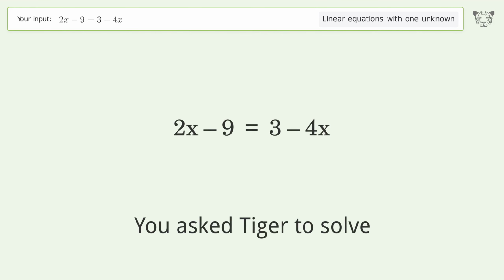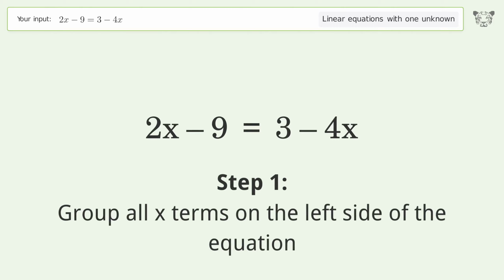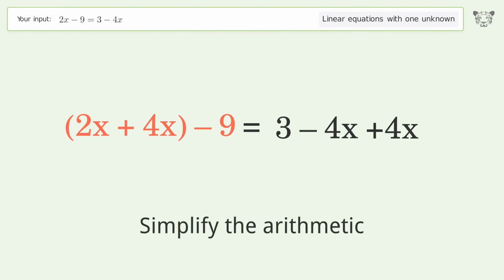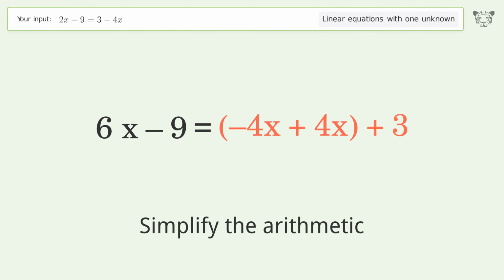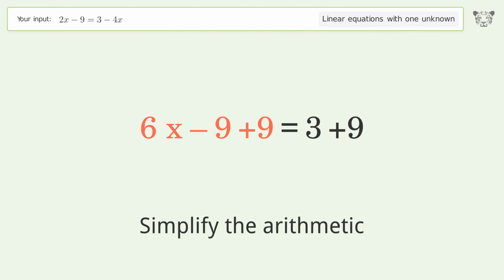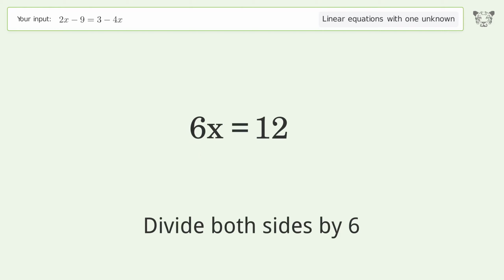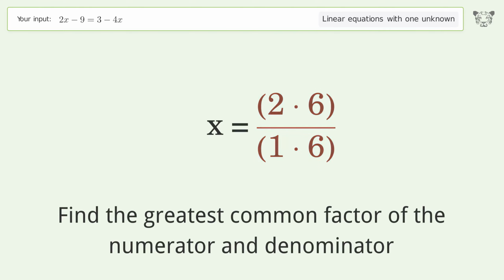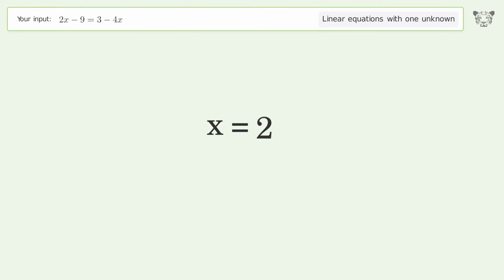Linear equation with one unknown: Solve 2x-9=3-4x step-by-step solution